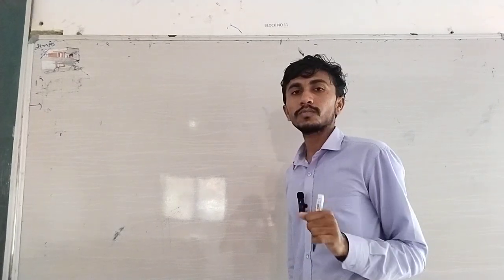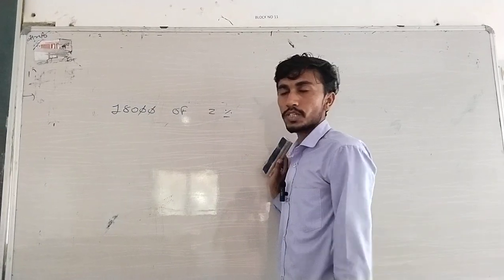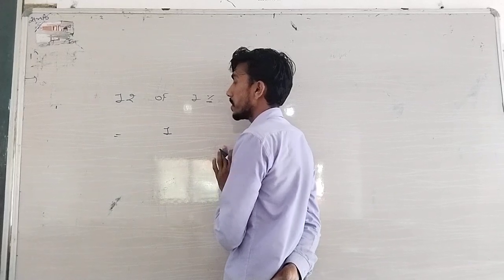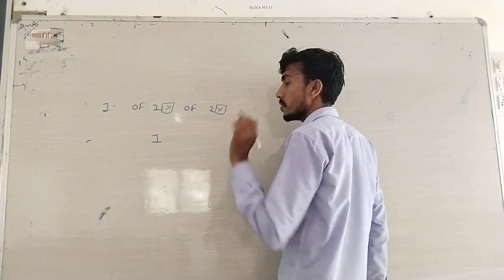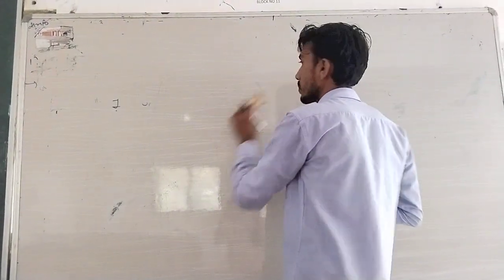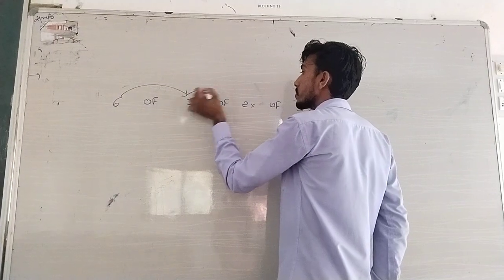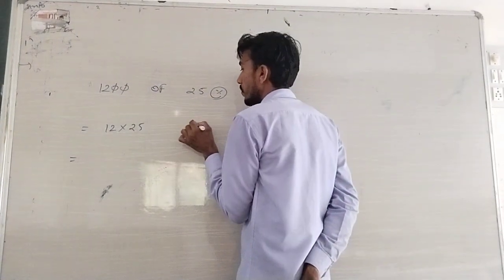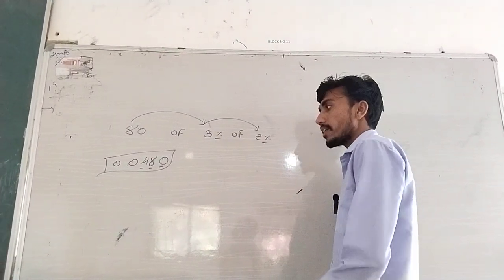learn 1₹ of 1% of 1% of 1 %. in just minute